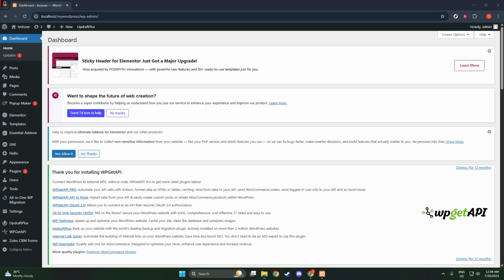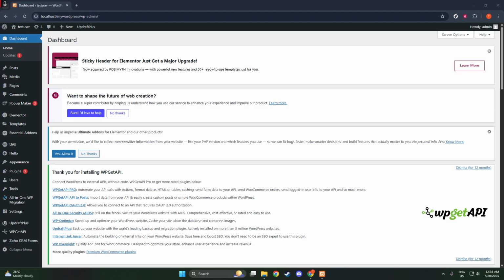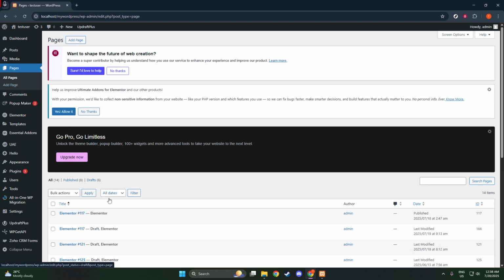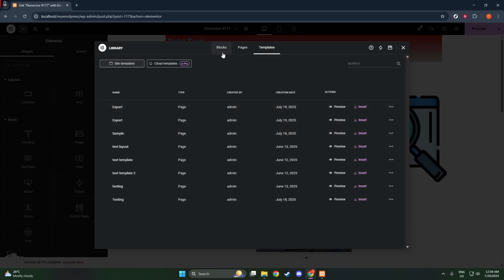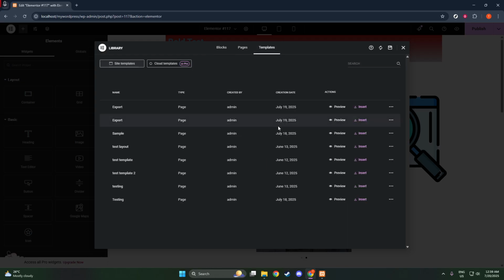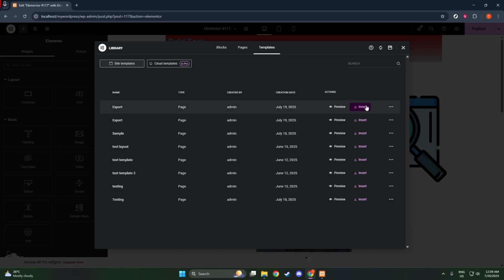How to Add Template in Elementor [2026 Full Guide]